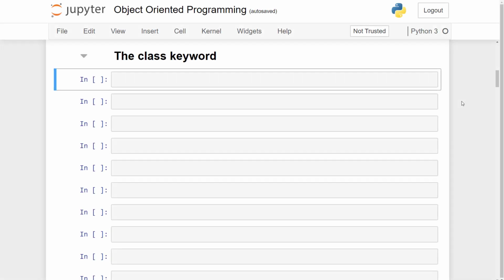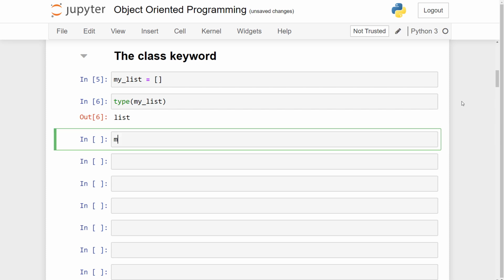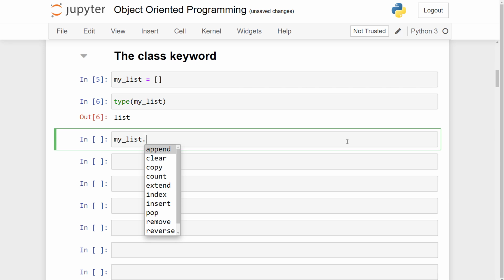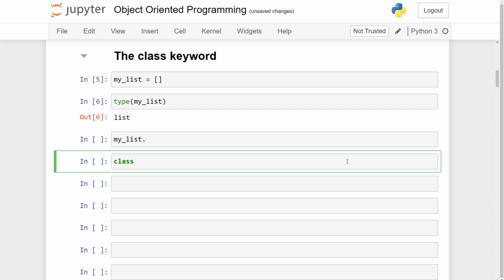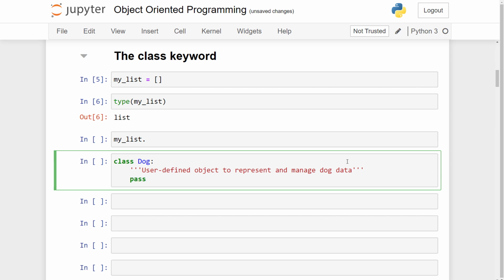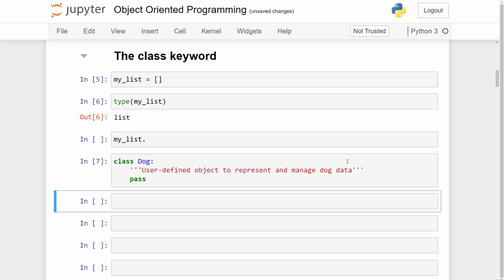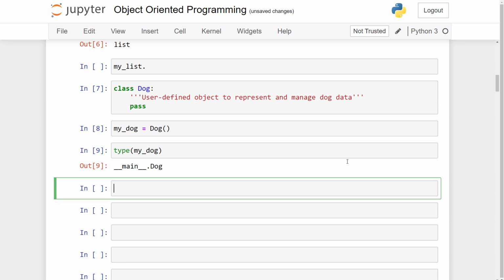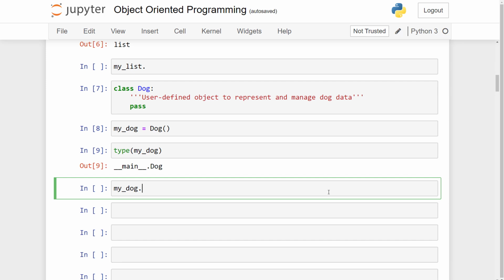Python Day 106: Understanding Classes in Python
In this session, you will explore what a class is in Python and why classes are such an important part of Object Oriented Programming.

Classes act as blueprints for creating objects and help developers organise code in a more structured, reusable and scalable way. This session introduces the core concept of classes and explains how they allow you to group related data and functionality together inside a single structure.

Today, you will learn how classes are defined in Python, how they relate to objects and why they are essential for building larger and more organised applications.

By the end of this lesson, you will have a clear understanding of how classes work and how they form the foundation of Object Oriented Programming in Python.

• What a class is in Python
• How classes are used in Object Oriented Programming
• How classes act as blueprints for objects
• Why classes help organise and structure code
• How reusable code improves software development
• How classes are used in real world applications

Learning about classes helps you:
• Write cleaner and more organised code
• Build reusable and scalable applications
• Understand the foundations of Object Oriented Programming
• Structure programs more effectively
• Prepare for advanced Python programming concepts
Classes are one of the core building blocks of modern software development and are used throughout professional Python applications and frameworks.

• Beginners learning Object Oriented Programming
• Learners wanting to understand classes in Python
• Students building stronger programming foundations
• Anyone interested in writing reusable code
• Viewers preparing for more advanced Python topics

🔥 Start Building Structured Python Programs
This session is an important step toward thinking like a software developer.
Understanding classes will help you move beyond simple scripts and begin building programs that are more organised, reusable and easier to manage.

👉 Comment with a real world example of a class you would create in Python